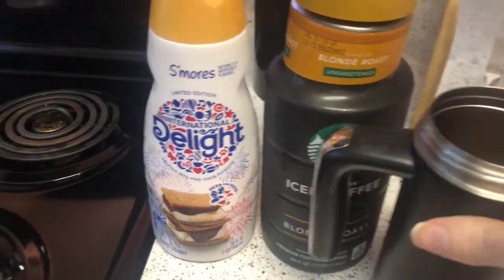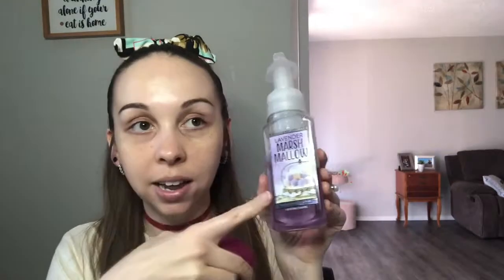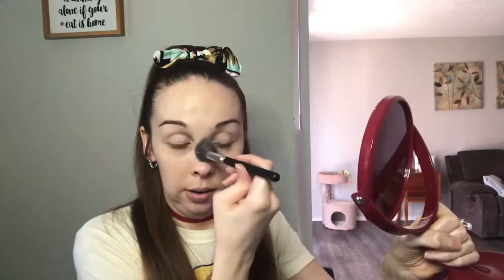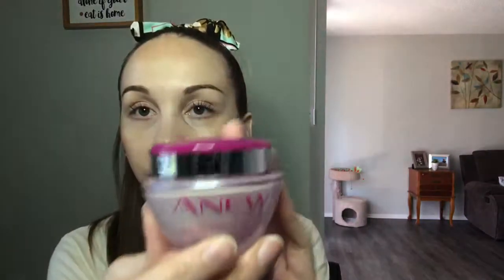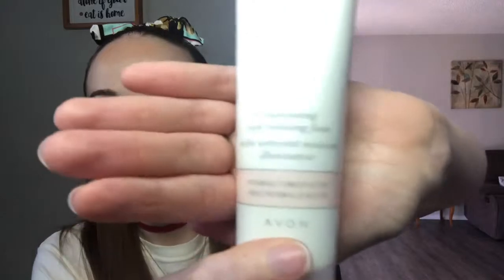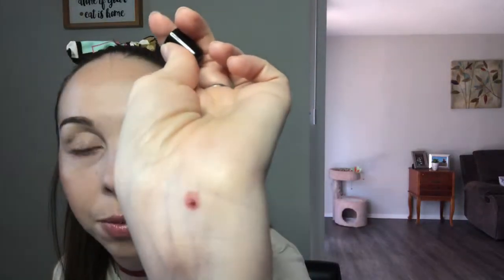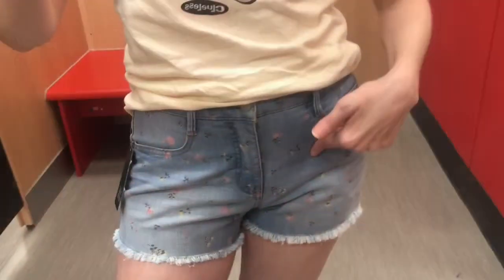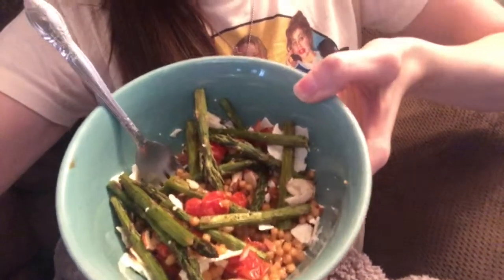No makeup makeup, Avon Haul, Target run!!!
OMG. Gotta have this: ULTA Hydrating Face Primer

OMG. Gotta have this: ULTA Face Highlighting Duochrome Stick